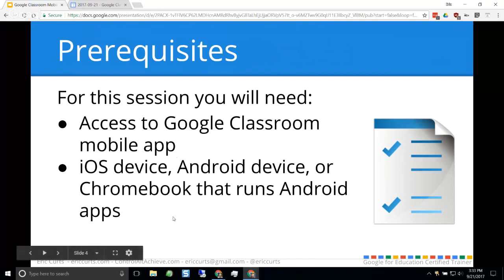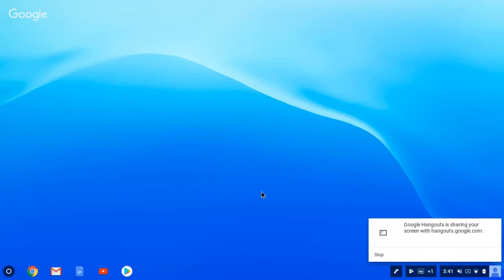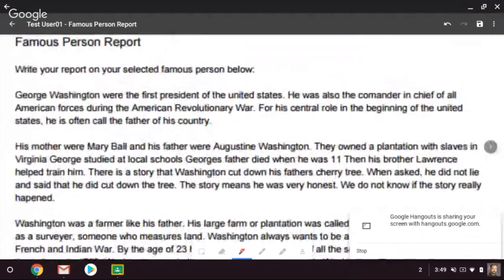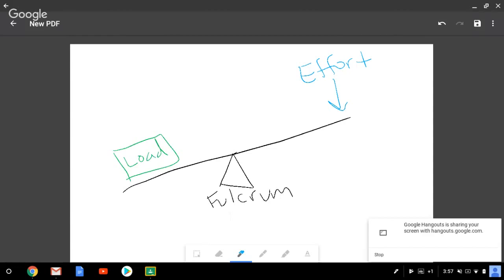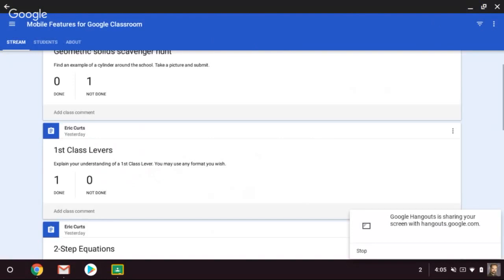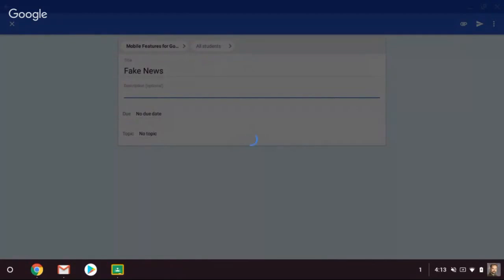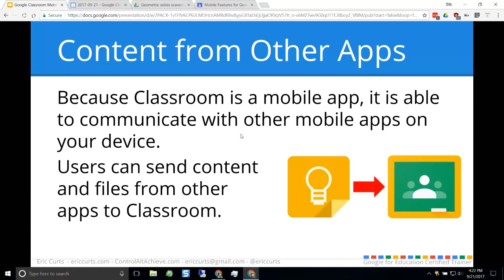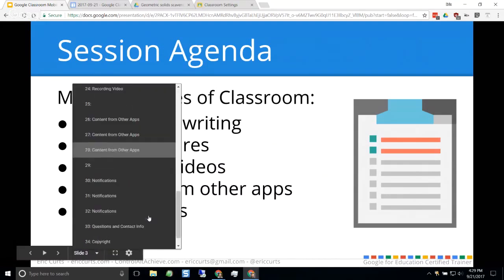Google Classroom: Amazing Mobile Features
"Google Classroom: Amazing Mobile Features" webinar presented by Eric Curts
Description: Google Classroom is a great tool for managing class assignments, collaboration, discussions and more. However, if you are only using the normal web version, you are missing out on many special features. Students and teachers can also run Classroom as a mobile app on phones, tablets, and modern Chromebooks. The mobile version adds several additional tools such as handwritten annotations, the option to take and insert images and videos, share content from other mobile apps in Classroom, push notifications, and more. See how you and your students can take Classroom to the next level with mobile!